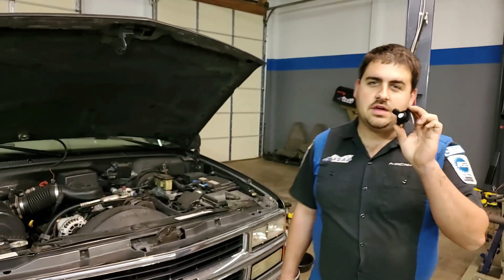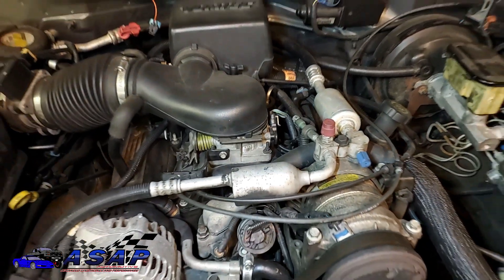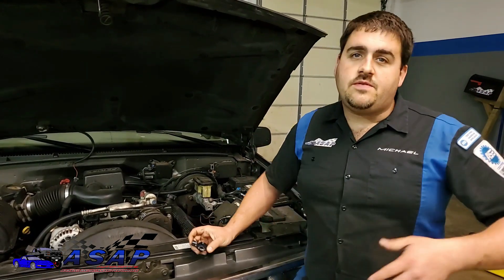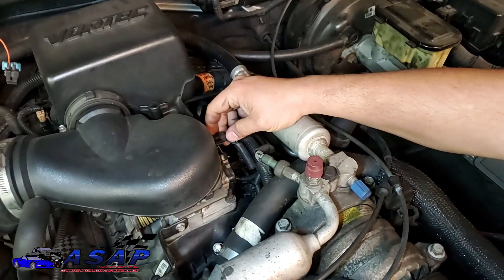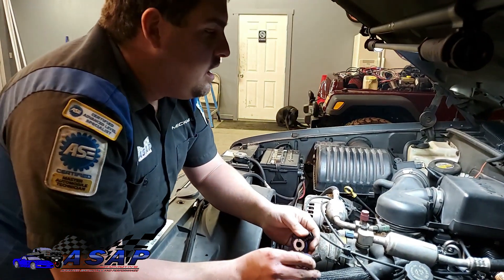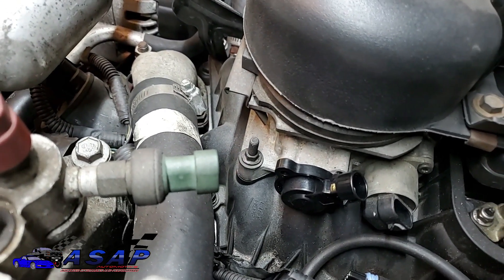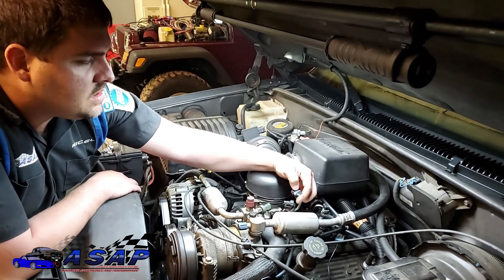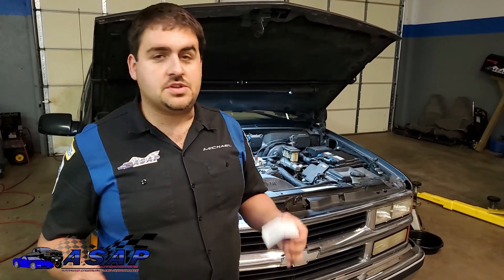TPS Sensor Install -1999 Chevy Tahoe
If you are experiencing acceleration, power, or stalling issues, then you could have a bad Throttle Position Sensor. You could also be throwing a code at the same time. Your TPS sensor is responsible for monitoring the air intake of your engine. In this episode of 'How to with Mike', we show you how easy it is to change. Follow along and save yourself some time and money installing the TPS sensor on the shop's 1999 Chevy Tahoe!